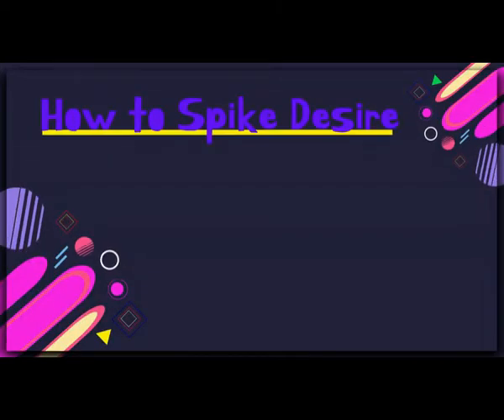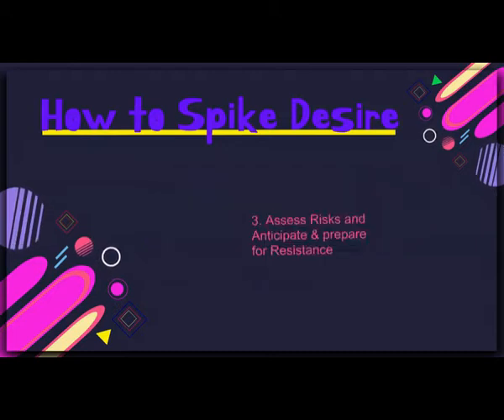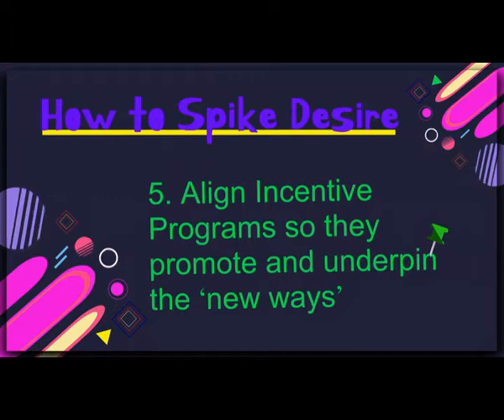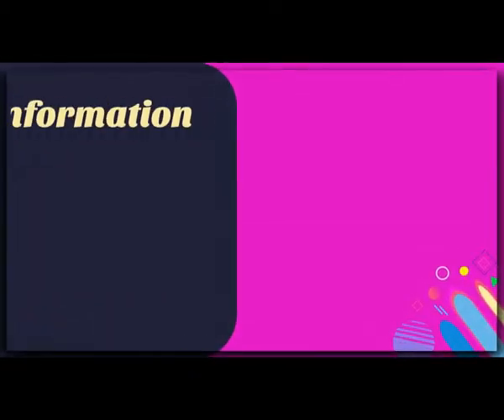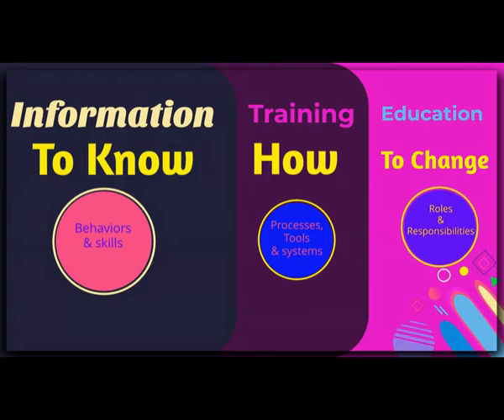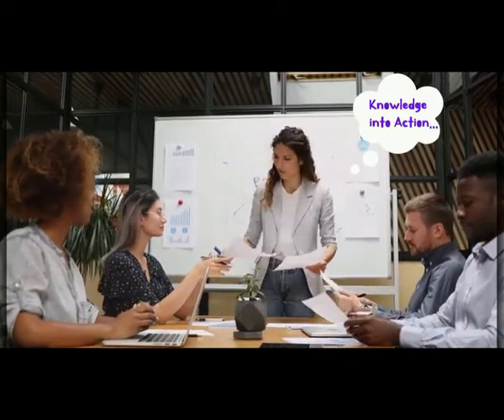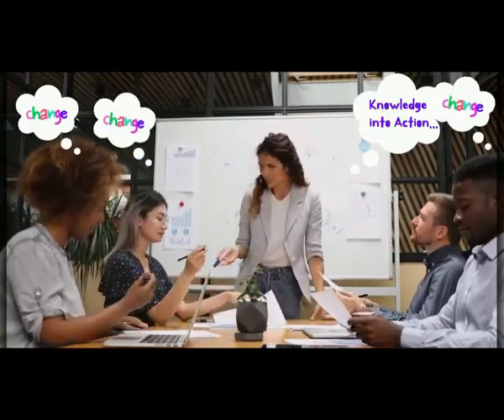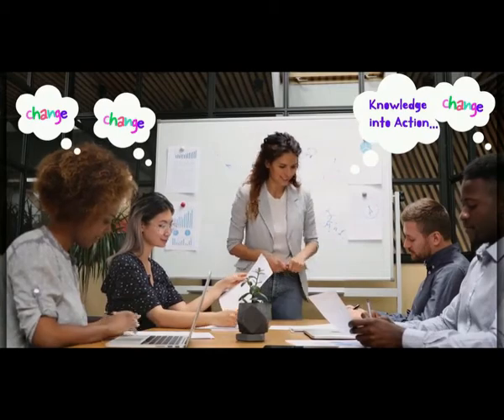15 The ADKAR Model